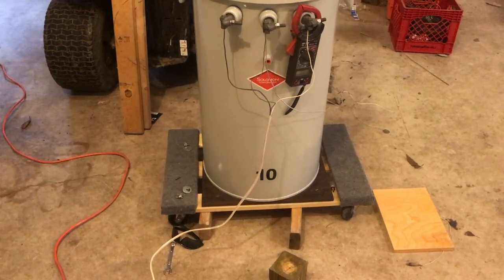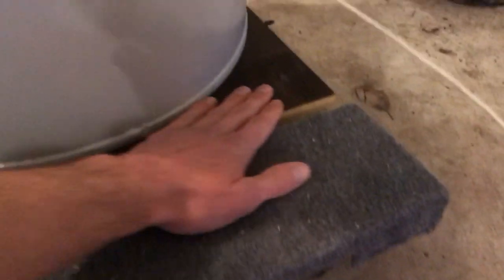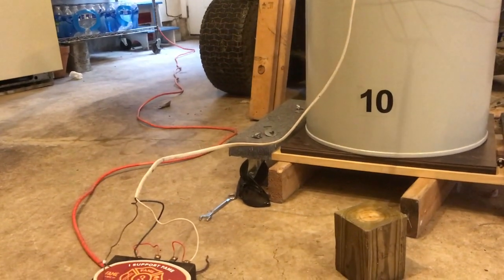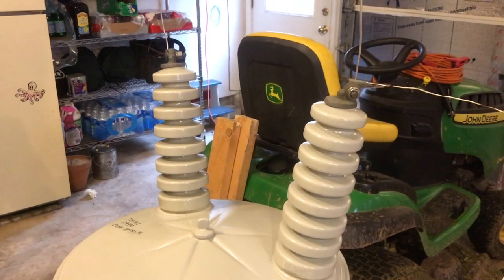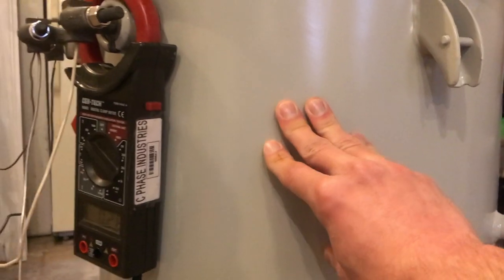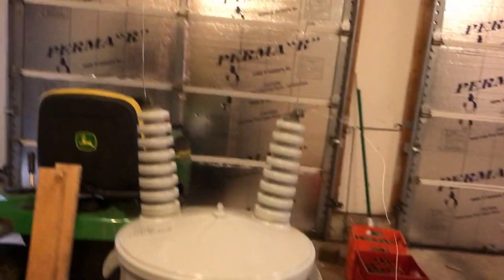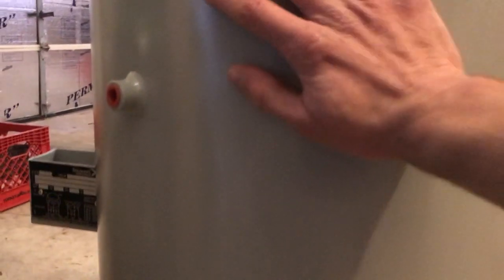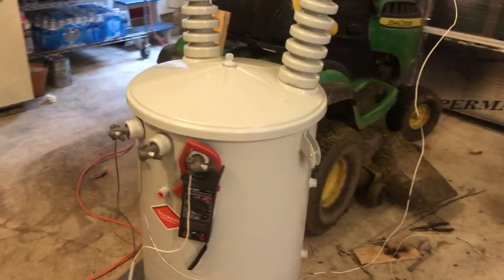Partial Discharge Inside Transformer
If you listen closely you can hear the discharge with no audio amplification, the camera tries to cancel it but it is audible about 5FT away. I have shelved the unit until I know it’s working properly. With the transformer being less than a year old I am hopeful a warranted solution will prevail. (1/9/19 update! They said they will replace the unit fully under warranty.)